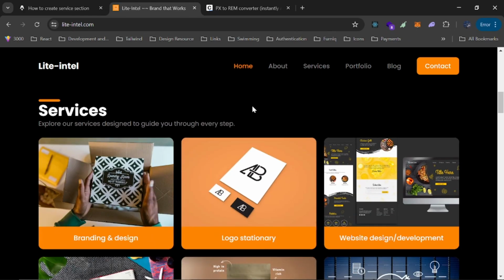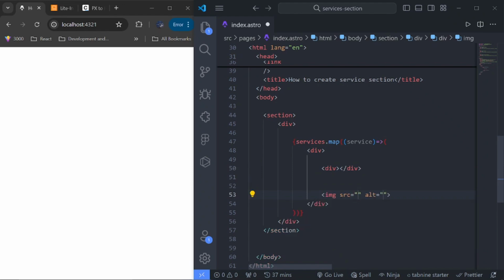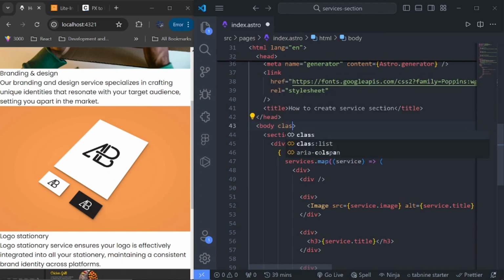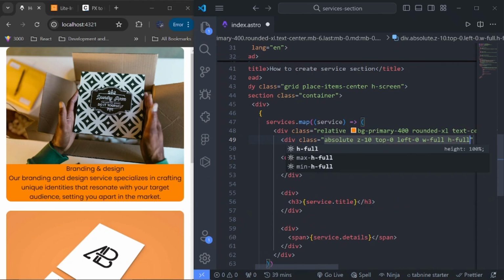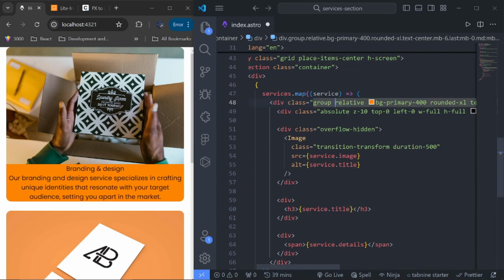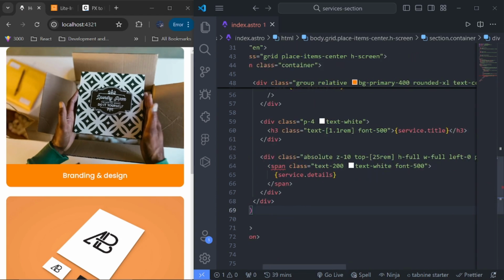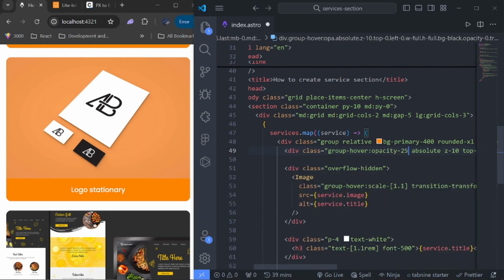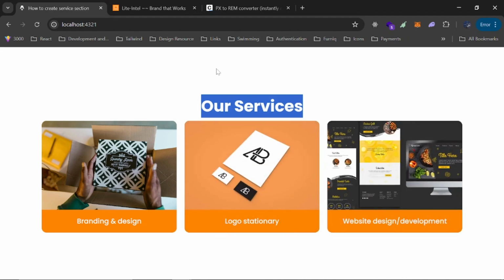How to Build a Services Section | Astro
What's up guys, so in this video, you'll learn how to build a nice responsive services section with Astro. But you can use any framework of your choice.